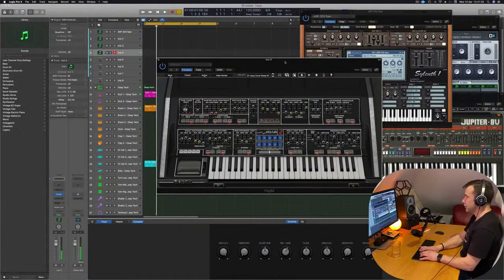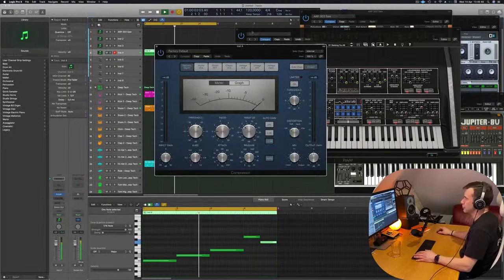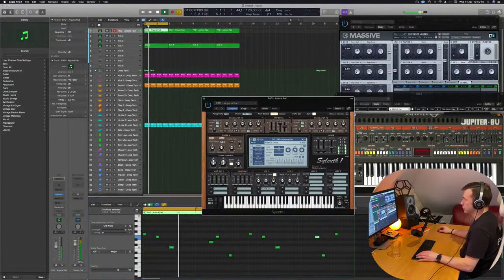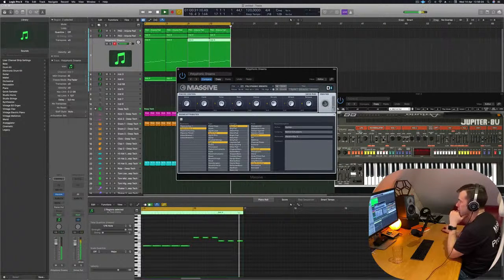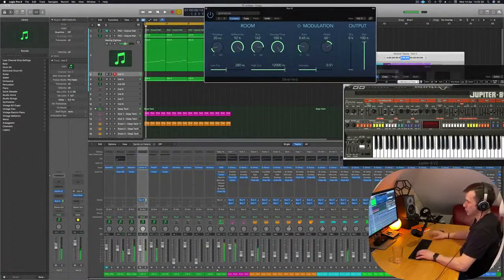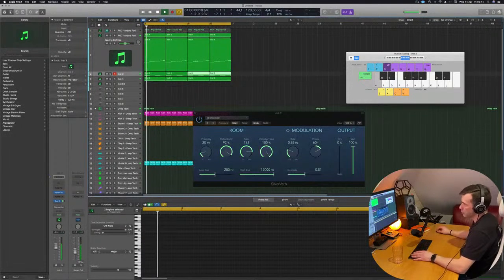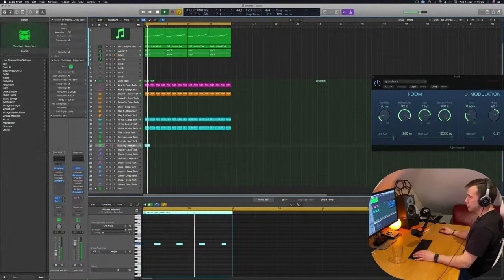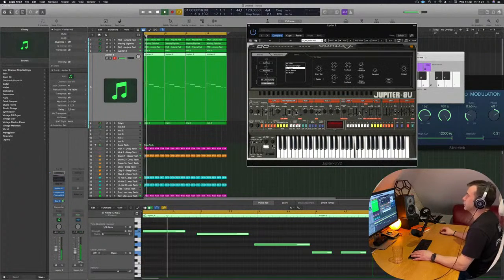How to make Deep Progressive House (Anjunadeep) | Live Electronic Music 227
Learn how to make deep progressive house from scratch by watching our free live tutorial and study the Logic Pro X Template from the session to practice what you have learned. The Live Electronic Music Tutorials give everyone the opportunity to learn music production at their own pace anytime anywhere. Unlock the secrets of electronic music now.

We drop into episode 227 of our live electronic music tutorial looking to create a deep progressive house song in the style of anjunadeep. We are going all in and we will use multiple synthesizer plugins to create a song with depth and character. This genre is best at a slow pace so we setup the BPM to 120.

Chapters
0:00 How to make Deep progressive house
1:44 We drop a brassy bass melody
9:00 We record a deep prog melody
12:37 De layer the pad to add caracter
14:20 Adding bass hits with NI Massive
22:25 Recording accent synths with FM 8
26:55 Adding more Drums
32:12 Recording the main string lead
36:15 Final Thoughts